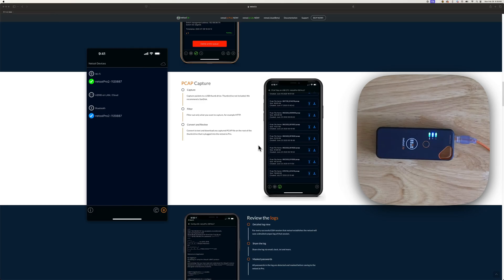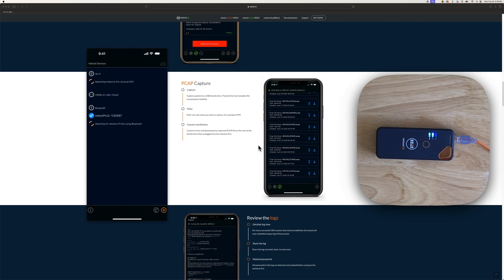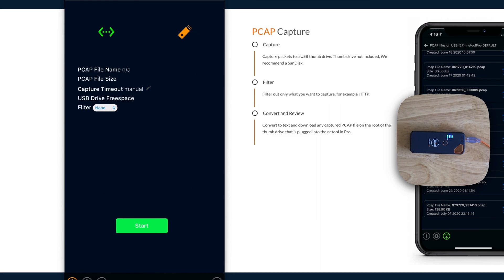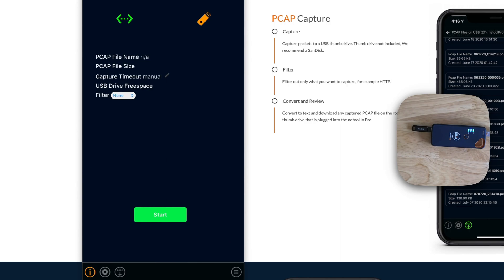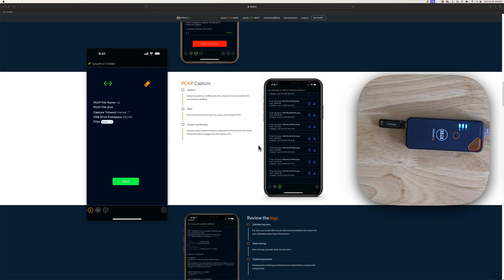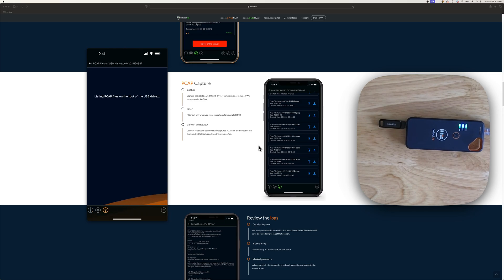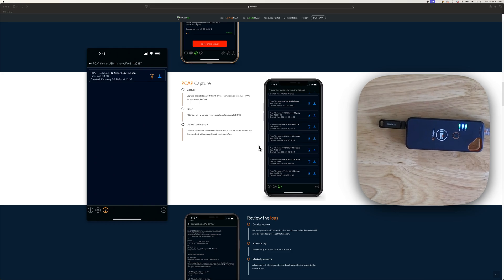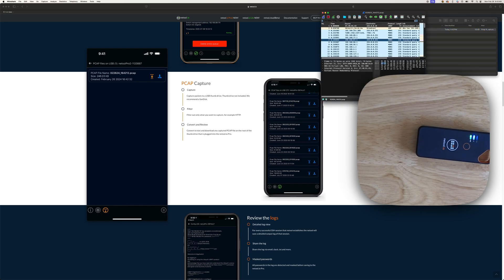netool.io Pro2 PCAP capture feature How-To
A quick look at the netool.io Pro2's PCAP capture and decoding feature.